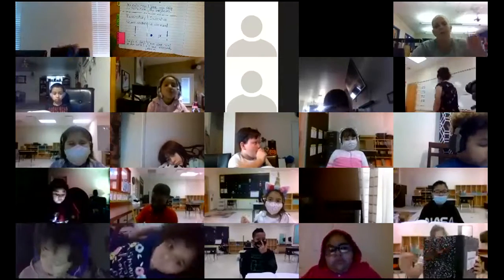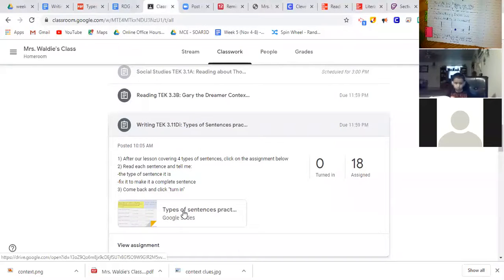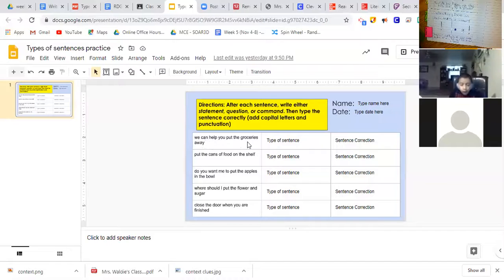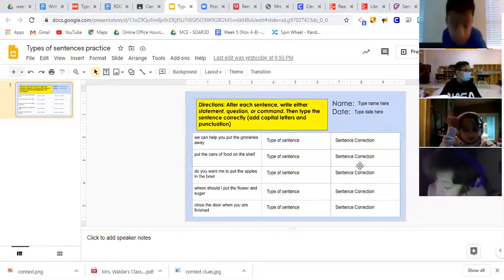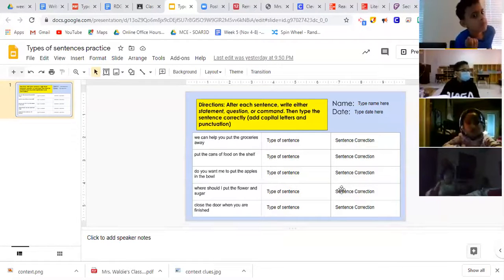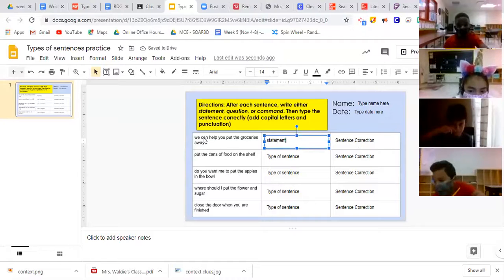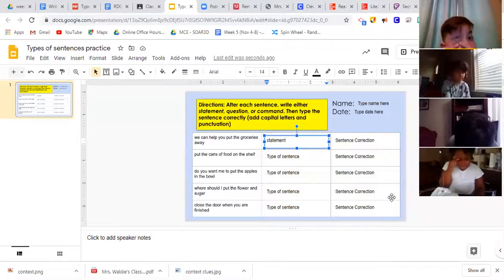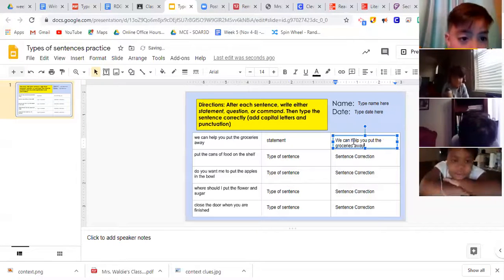Types of Sentences Writing Lesson 9/8/20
This lesson was taught to Mrs. Waldie and Mrs. Flores' homeroom